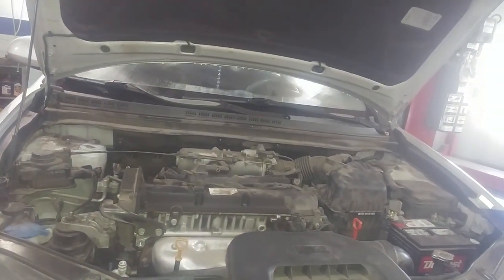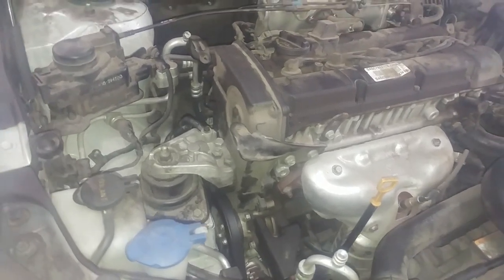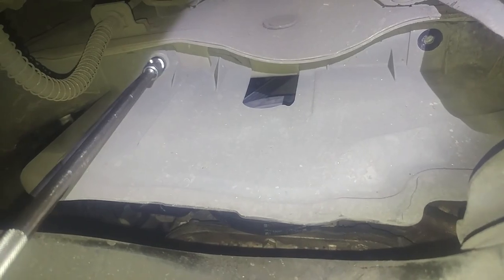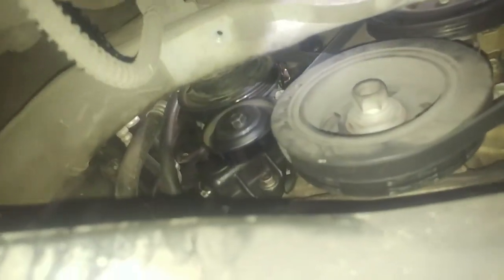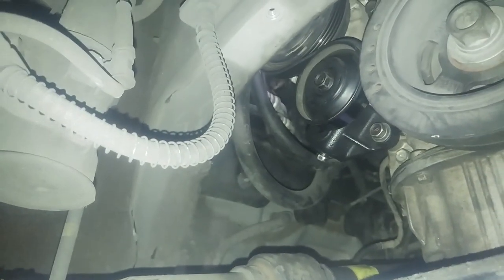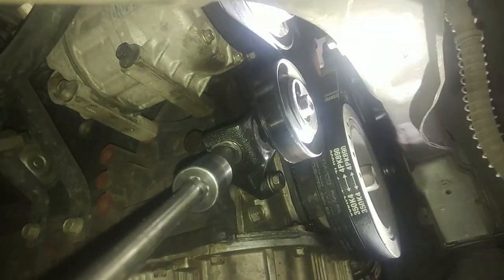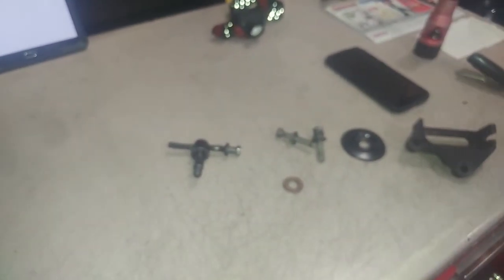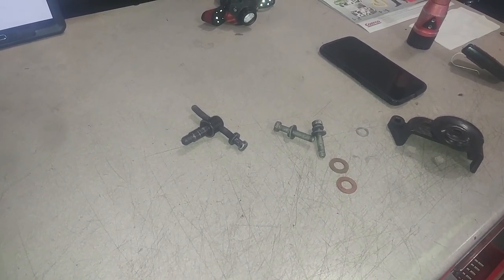Hyundai Elantra belt noise on start up loose belts and a little more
Hyundai Elantra belt noise on start up loose belts and a little more, I had never seen before.  If you are wondering how to install or remove or replace a part on your car, I hope this video will help show you how to change it.
2020 has really shown me I needed to be better prepared for the future, start saving/investing now. Use some of that money U saved by watching DIY videos to plan for the future.  Click to get started today.